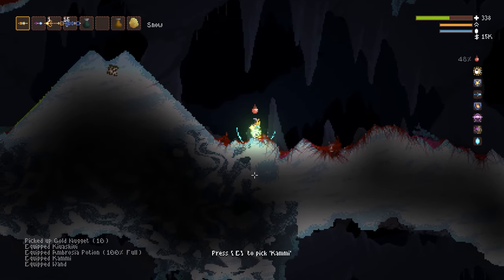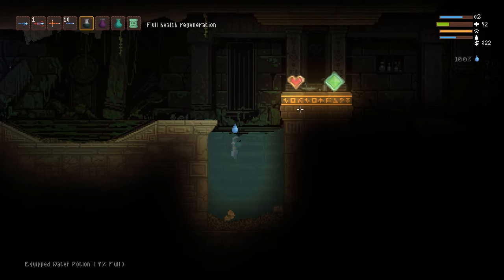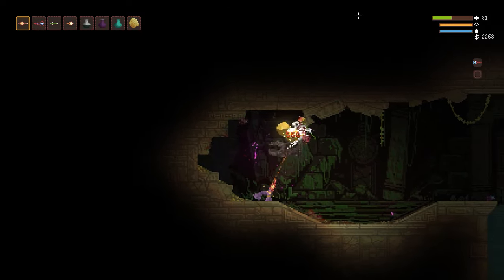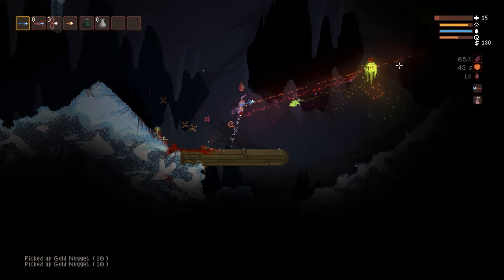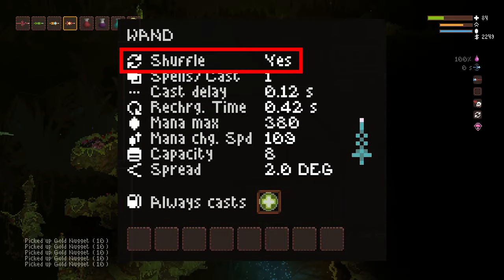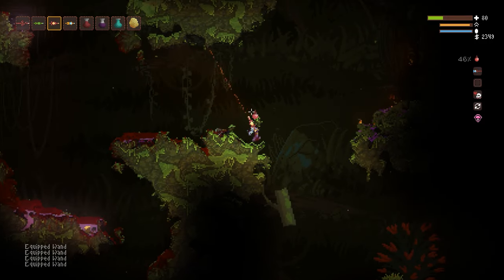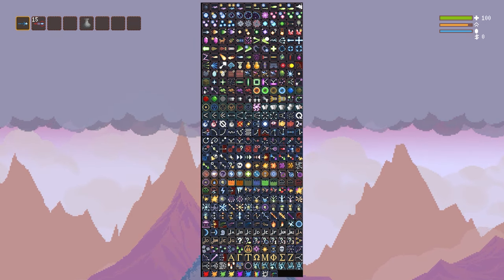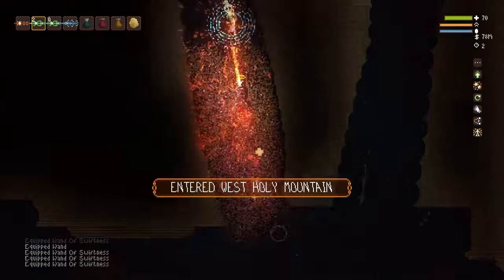How to Play Noita in 5 Minutes or Less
Noita is a game with a lot of mechanics to learn, but in this video I'll explain some basic ones in less than 5 minutes.

Caleb - MightyCasub
Jay - Joltryx
Chug - Chugazug